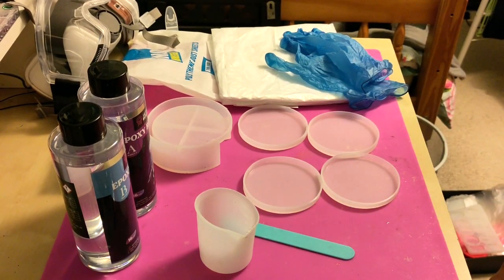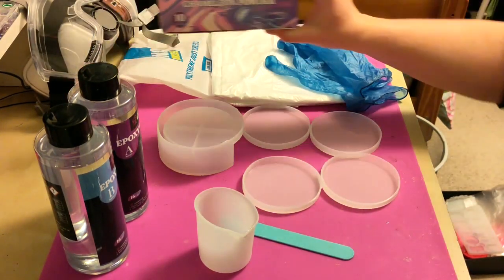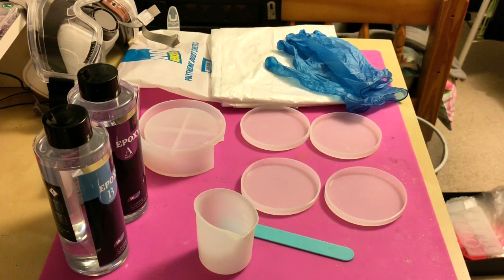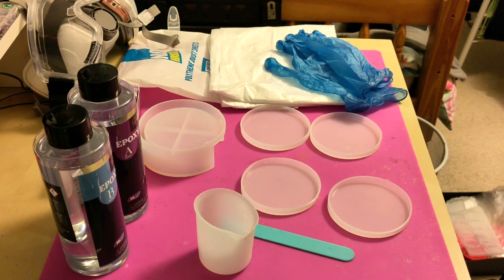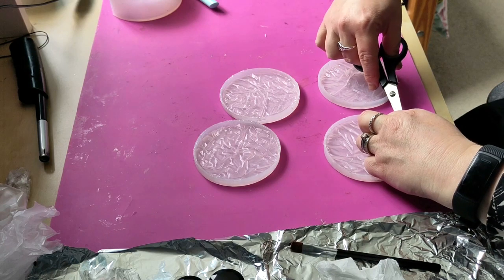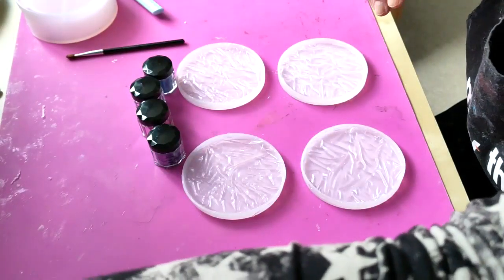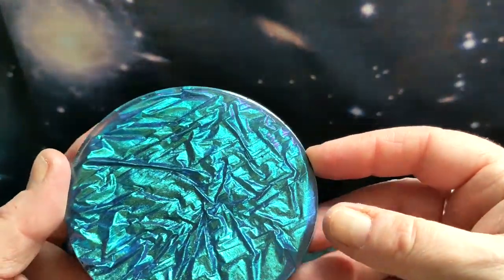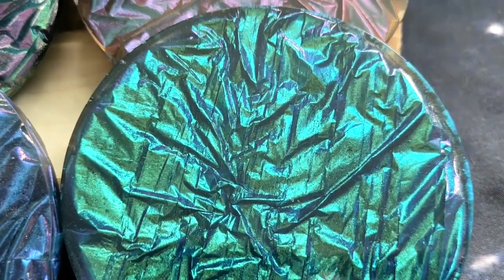Cling Film Technique with Lets Resin Chameleon Powders - A WOW Result!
I have wanted to create something using the cling film technique for so long. I did the first step a couple of months ago but I'd had issues with my resin so it didn't cure properly, leaving me with a mass of sticky resin that that the texture of chewing gum. I couldn't get it out of my moulds and cleaning it up took two of us a couple of hours. So, I was very nervous trying this again! However, everything worked perfectly and the results are a WOW! The chameleon powders from Lets Resin really helped to bring out the texture. The Lets Resin one to one ratio resin also gave amazing clarity with almost no bubbles. The polyurethane sheet  I used was from Screwfix.

Just for info, the completed coasters and stand weigh 306g. The coasters are 50g each and the stand is 106g. For my first layer on all four coasters I mixed 100g of resin, 50g of part A and 50g of part B.

I hope you enjoy the video, and if you like any of the pendants shown at the end, they're all available in my online shop which has free postage on everything (I can currently only ship within the UK):
marymcintyreastronomy.co.uk/shop

*Please be a safe resin user and wear a respirator, gloves and goggles when mixing and pouring resin.*